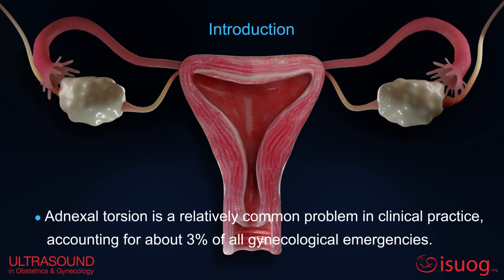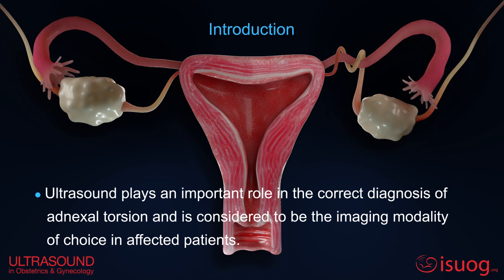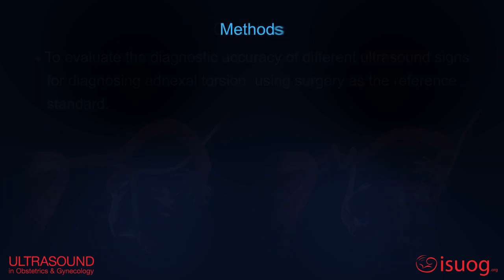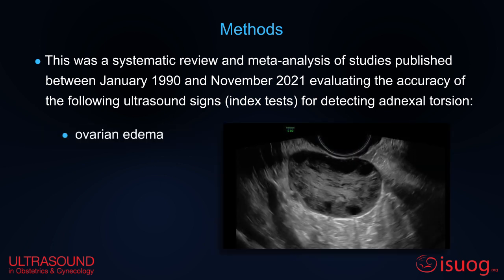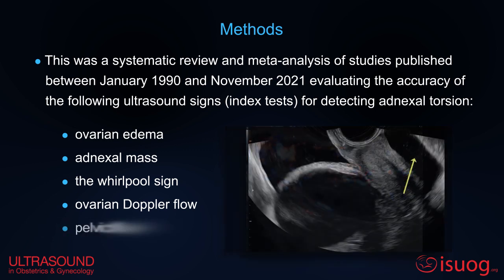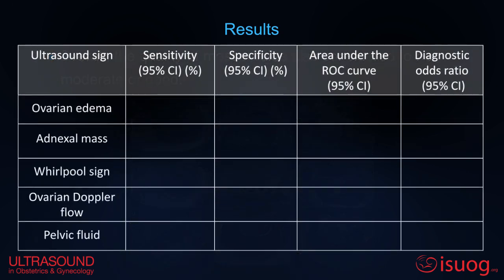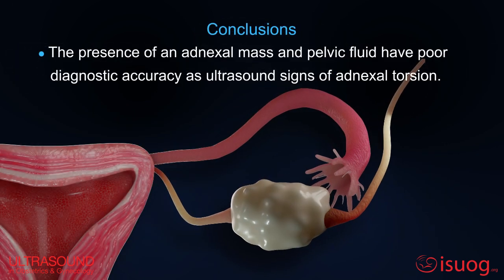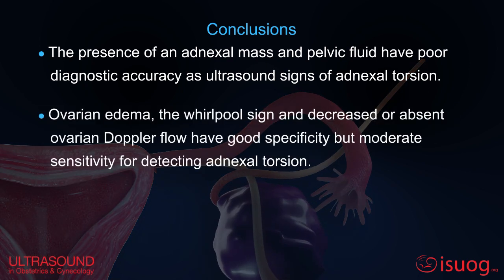Video Abstract: the diagnostic accuracy of ultrasound signs for detecting adnexal torsion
New UOGJournal video abstract on the diagnostic accuracy of ultrasound signs for detecting adnexal torsion. Read the full free-access article by Garde et al.